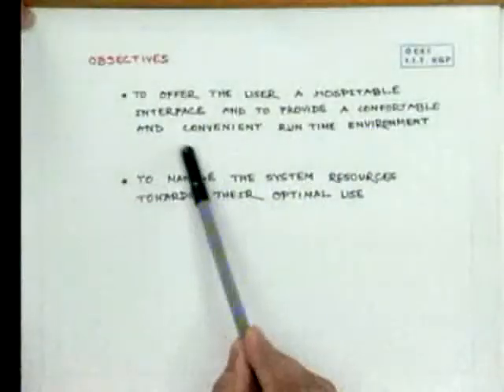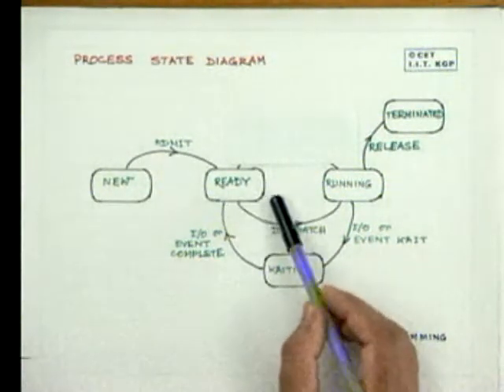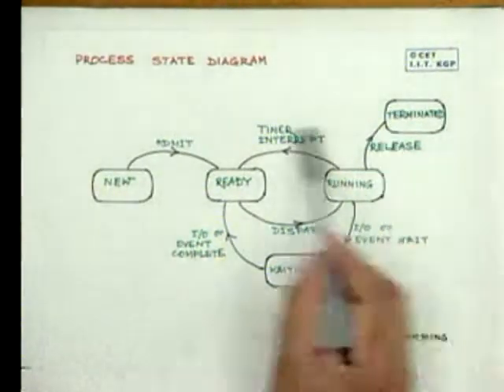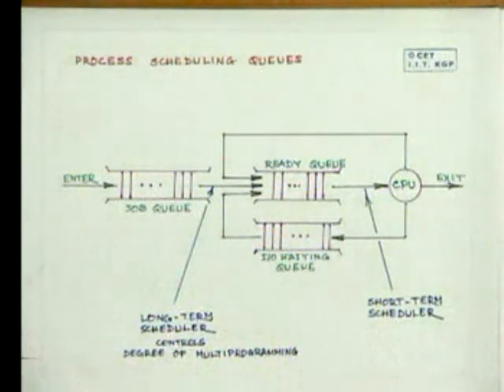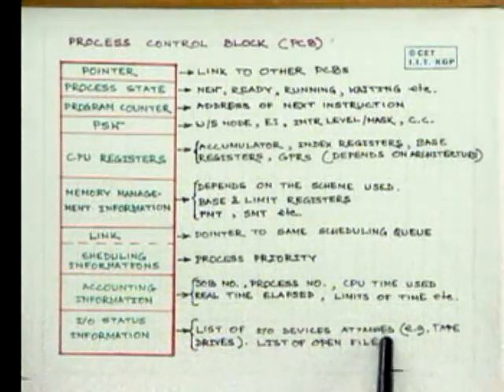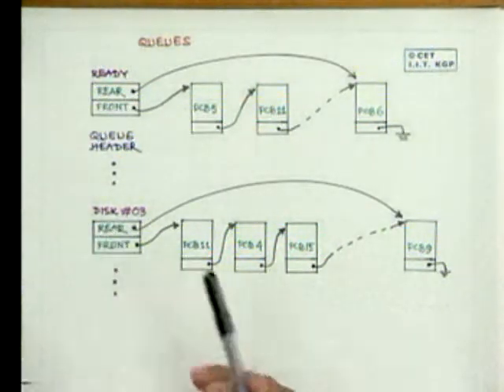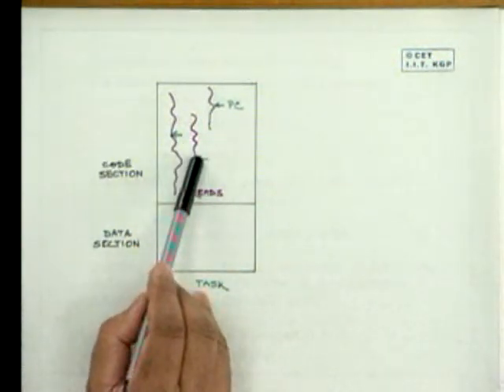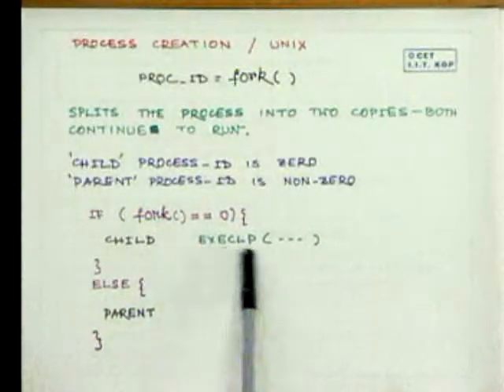Processes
Computer Science Lecture by IIT Professor
Computer Architecture